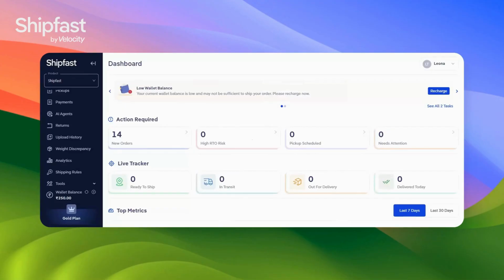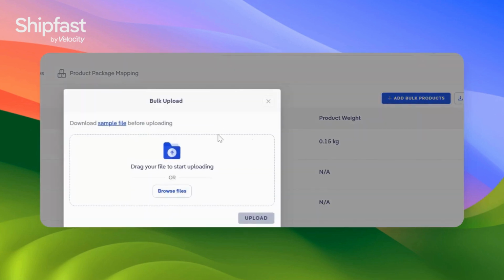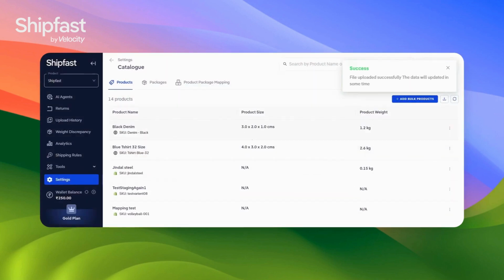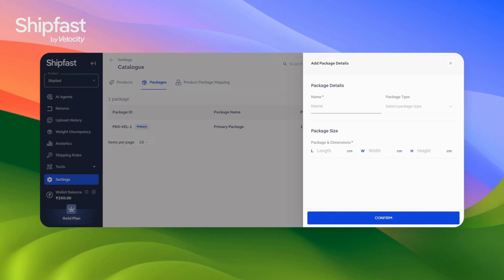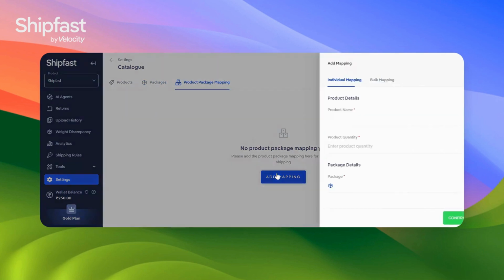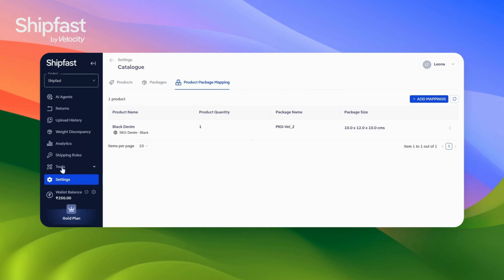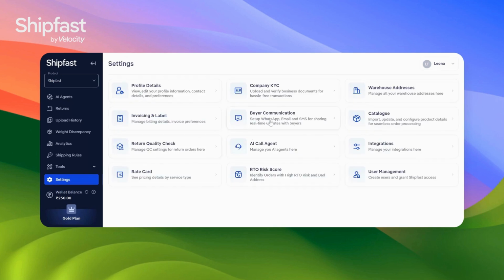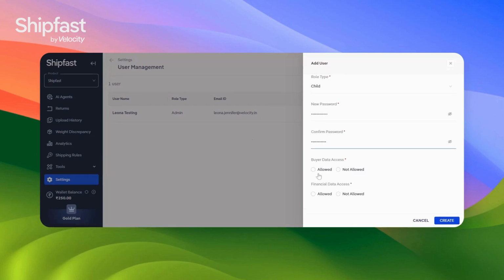How to Create Your Catalogue, Add Warehouses & Manage Users on Velocity Shipping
Learn how to fully set up your Velocity Shipping account in just a few minutes.
This step-by-step video walks you through everything you need to get started:
- How to create your product catalogue
           - How to add product details and upload packages (single or bulk)
           - How product-to-package mapping works
           - How to add and manage warehouses
- How to get your warehouse code for easy platform integrations
- How to add users and assign custom permissions

Get everything set up correctly from Day 1 so your shipping workflow is fast, easy, and reliable.